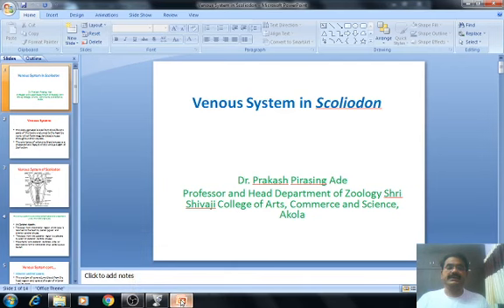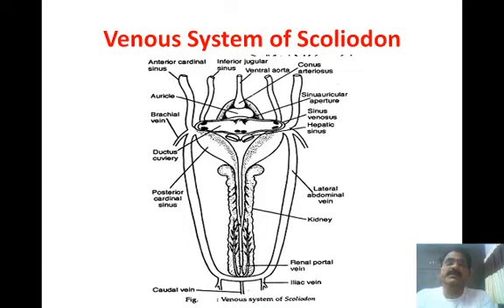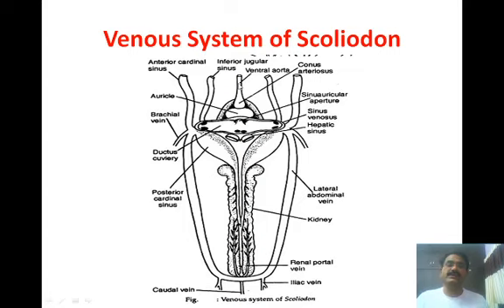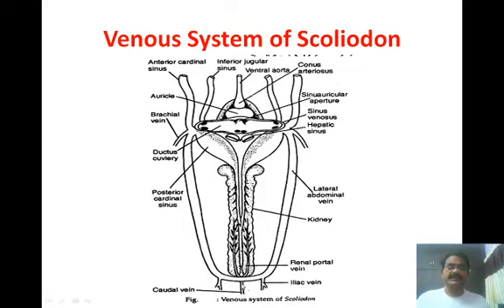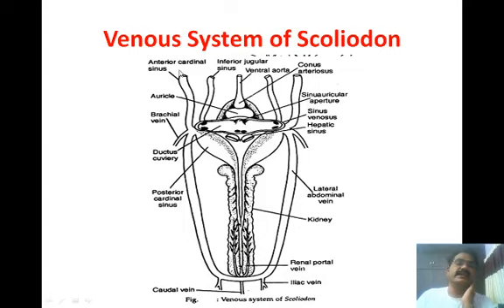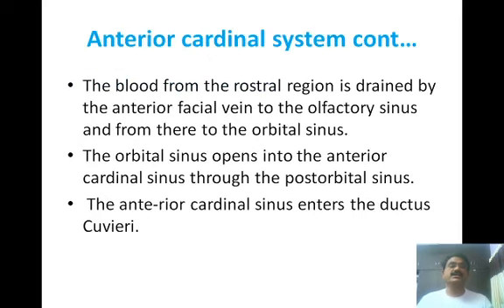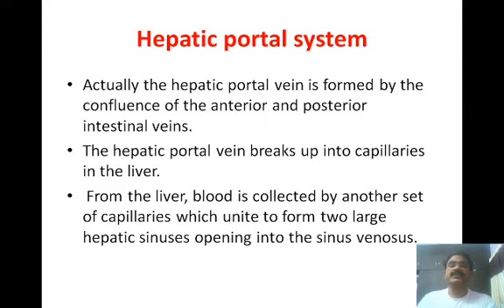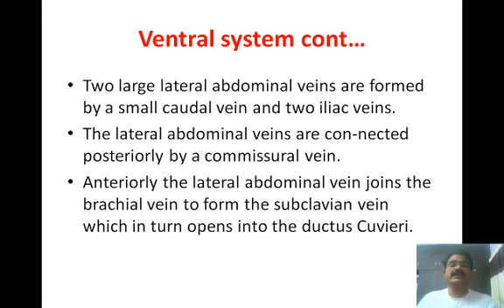2020 08 27 18 44 42 Venous system in scoliodon